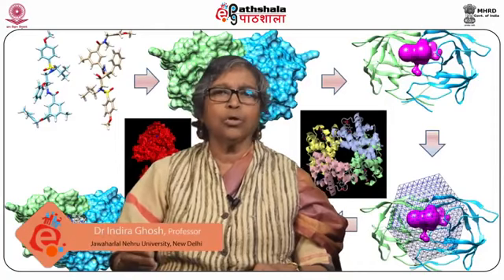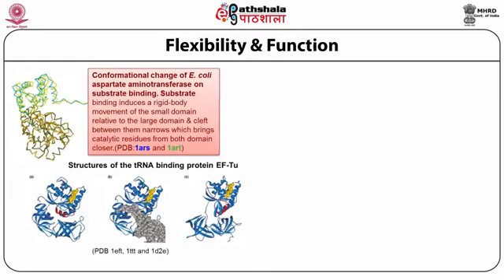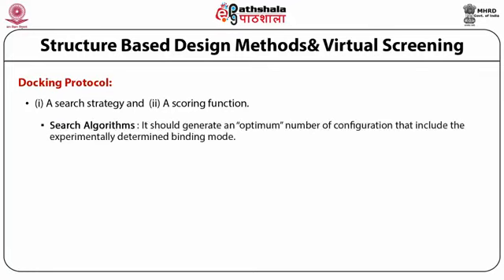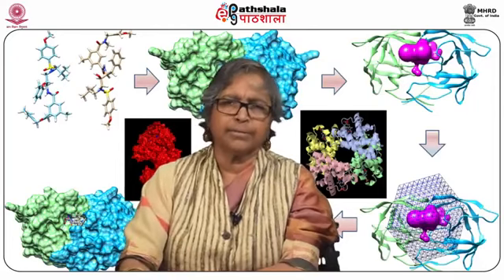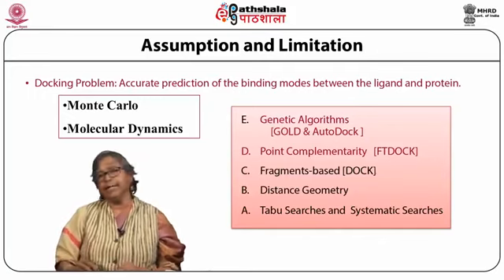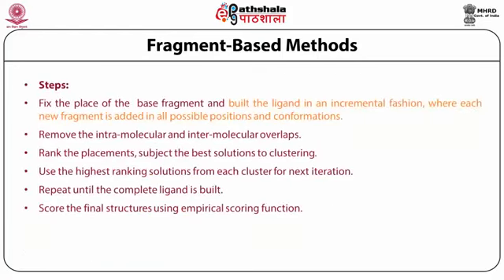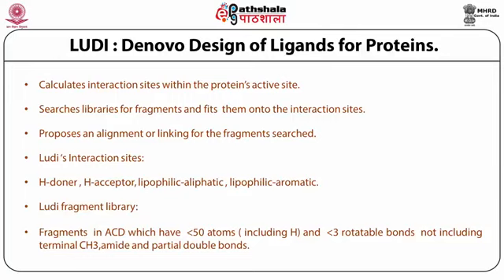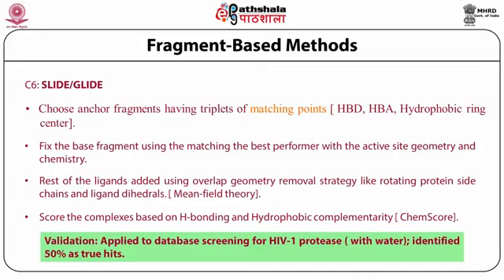M 22 Structure Based design I